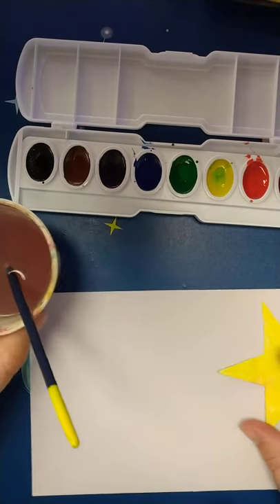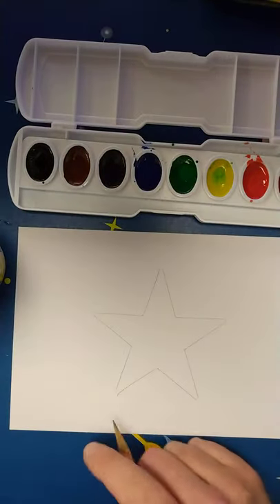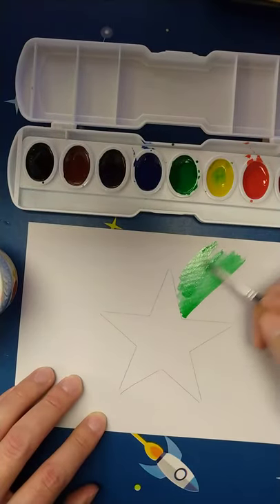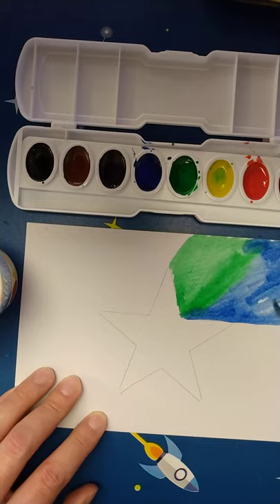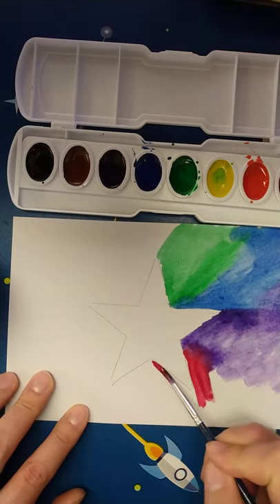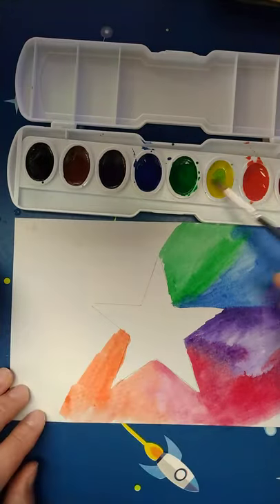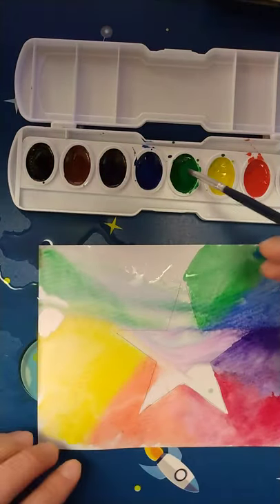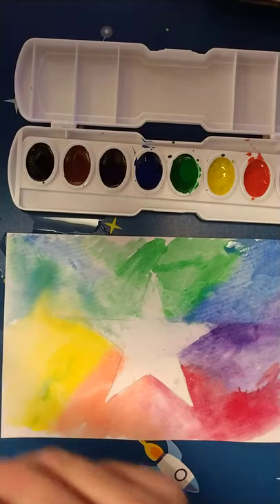Negative Space Painting